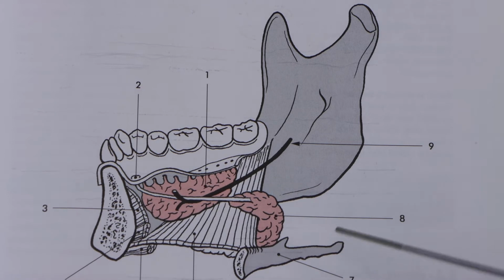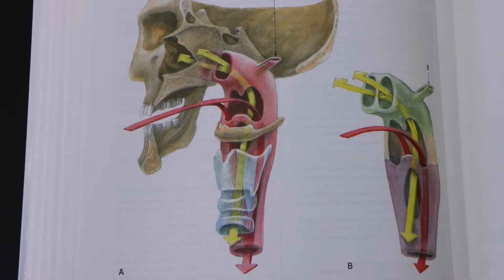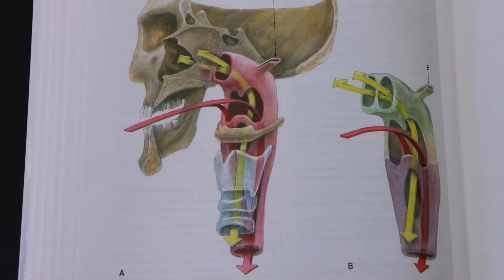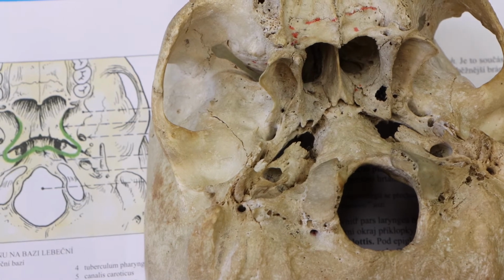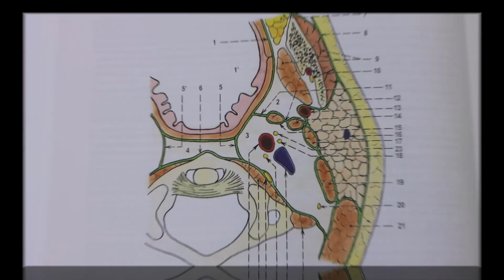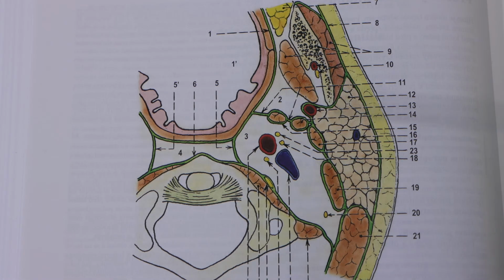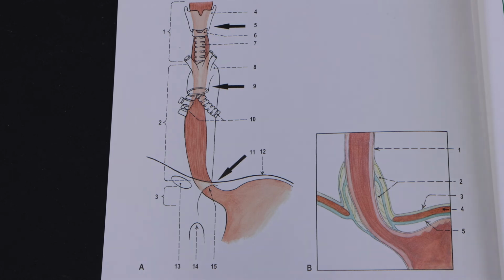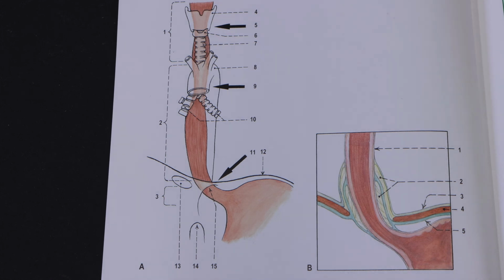Moztarzadeh_Petrasek_organs_of_the_digestive_system_II.